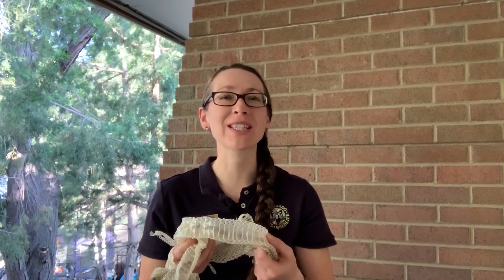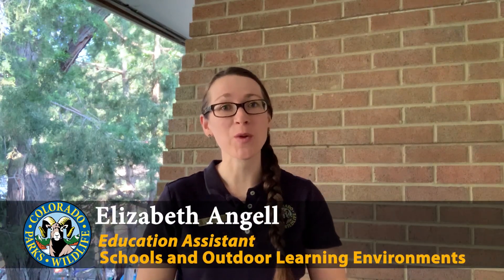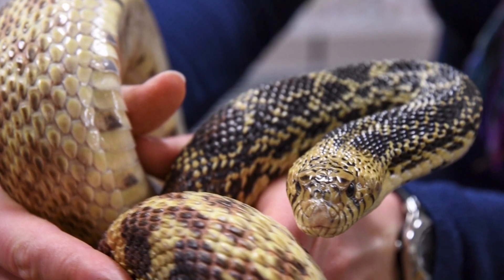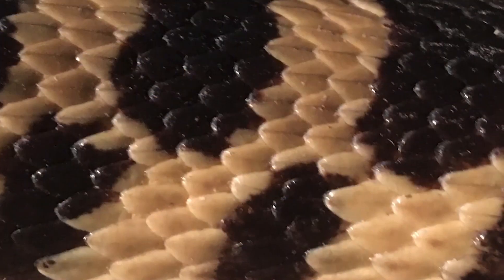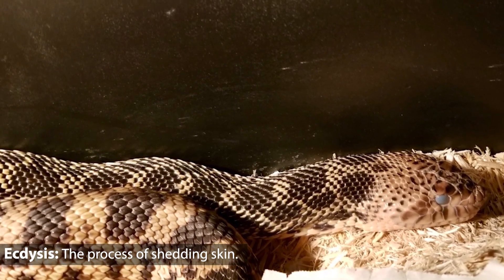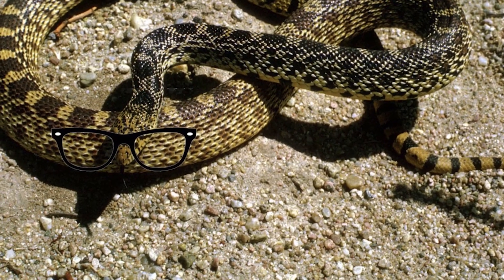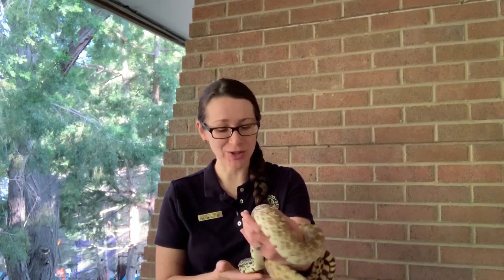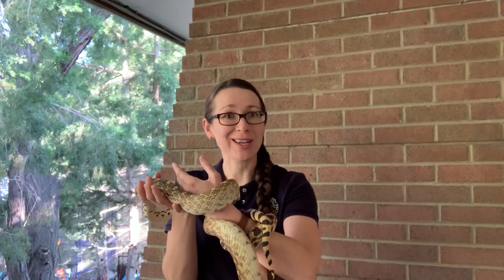Shedding Some Light on Snake Sheds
Ever wonder why snakes shed their skin? Wanna know how snakes shed? Learn all about snake sheds and meet SOLE Educator Snake Horace with  Elizabeth!